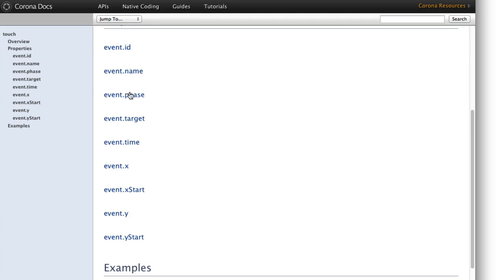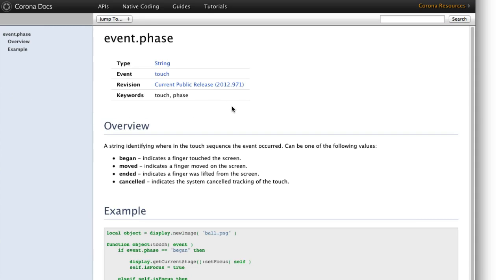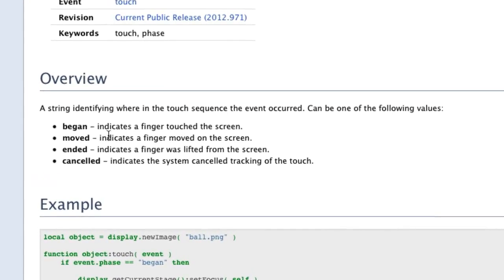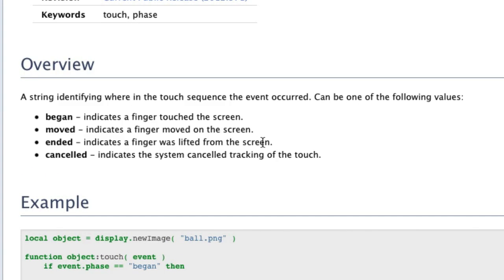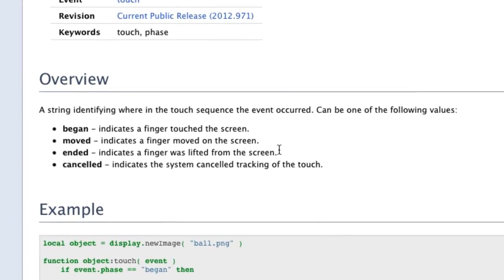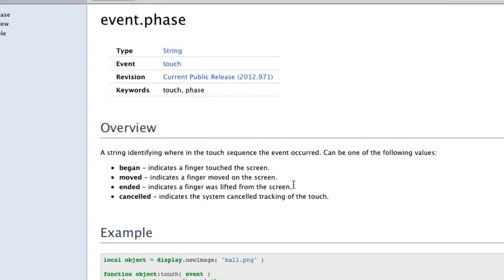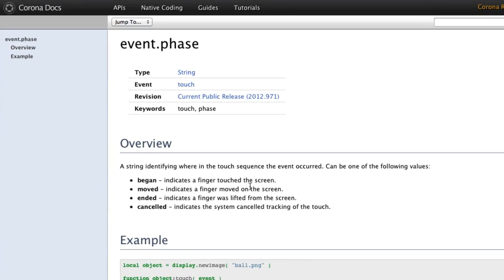Game Development Crash Course #5 - Touch-a, Touch Me